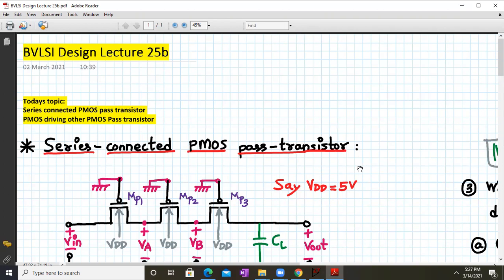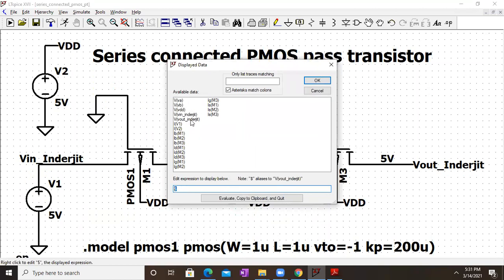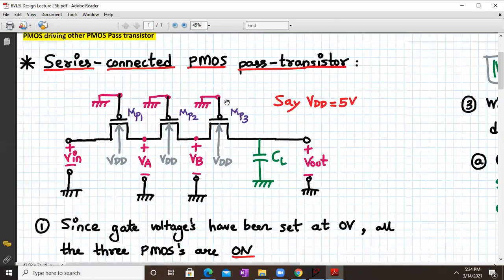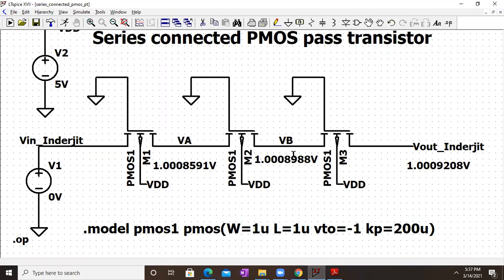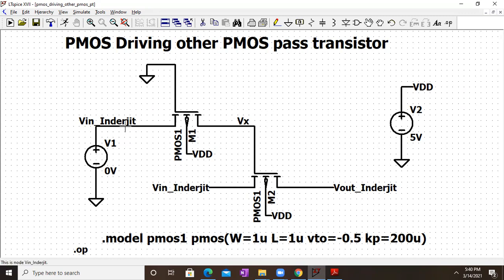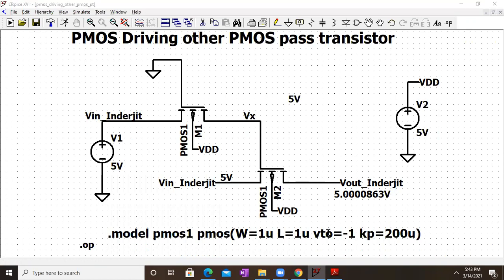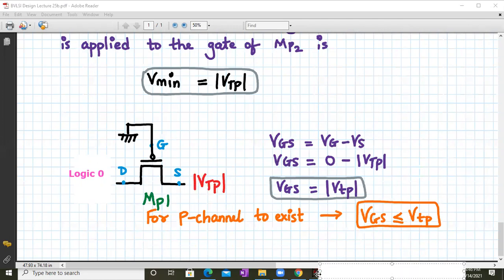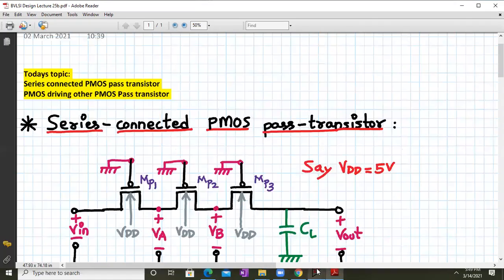Series connected PMOS Pass transistor analysis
BVLSI Lecture 25b covers the following topics:
1. Series connected PMOS Pass transistor analysis ( by concept & by LTspice simulation)
2. PMOS Pass transistor driving other PMOS pass transistor analysis ( by concept & by LTspice simulation)